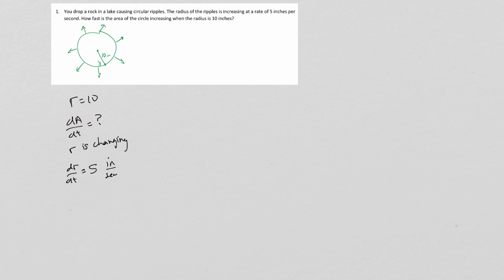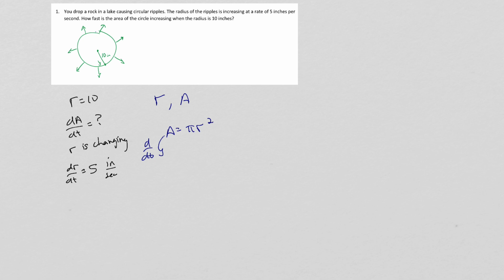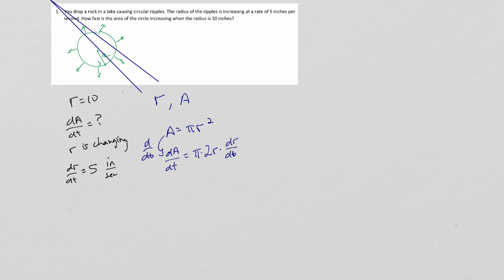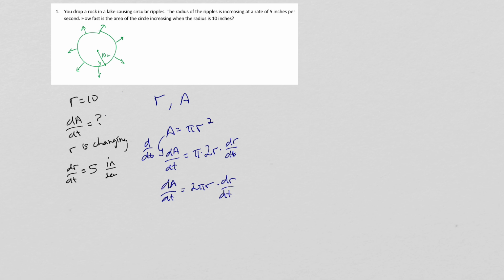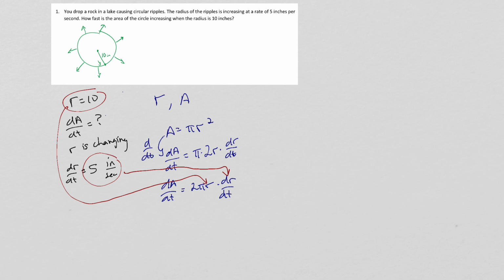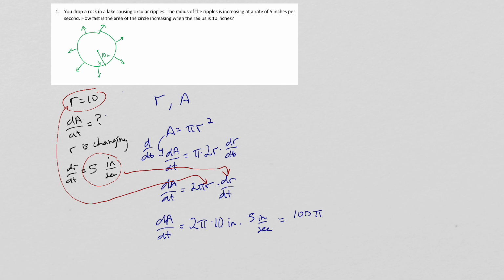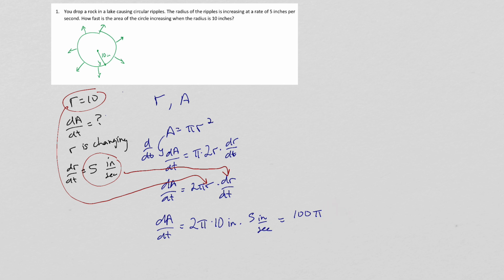Related rates #1 ripples in a pond radius and area